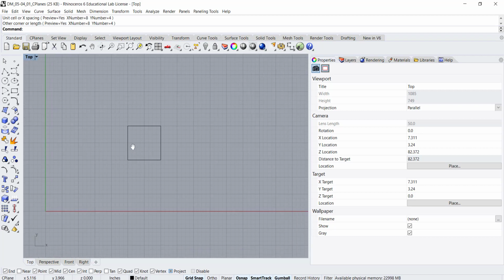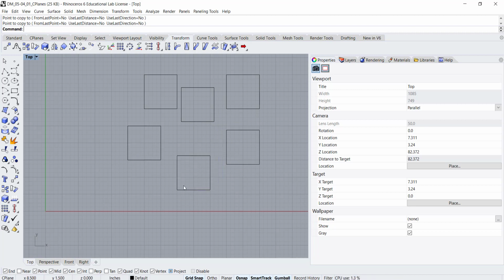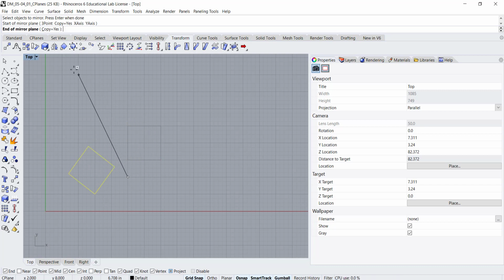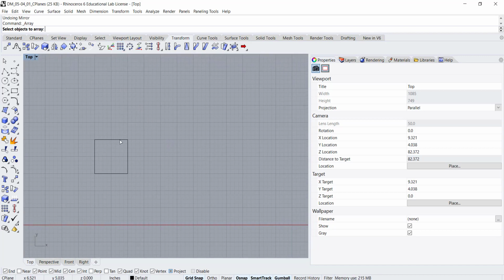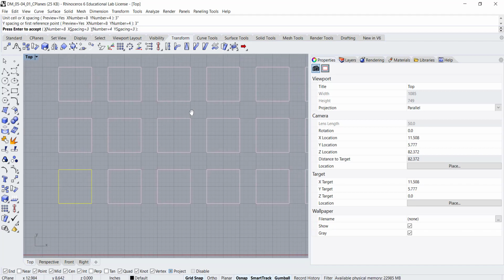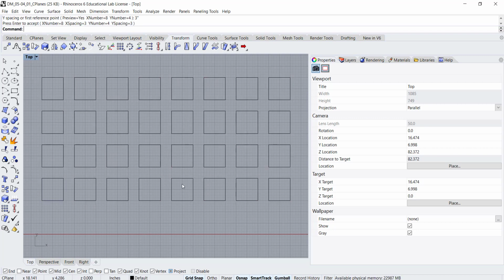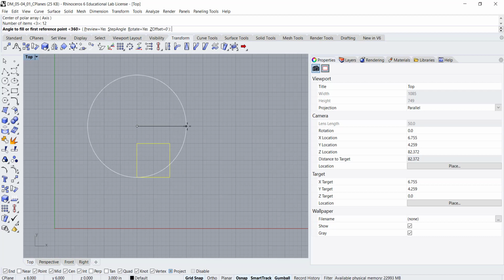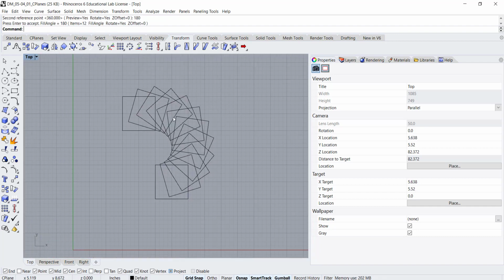Rhino - 3D Modeling - Fundamentals - Drawing from the Model book_5.4.4_Replicating Curves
Replicating curves using the Copy, Mirror, Rectangular Array, and Polar Array commands